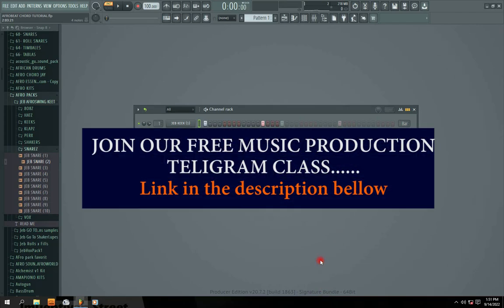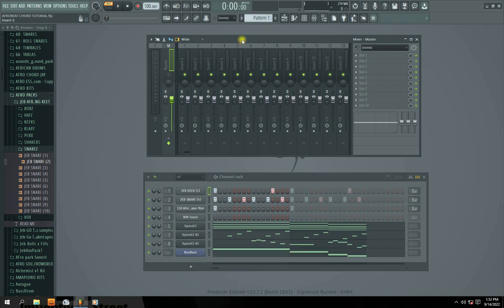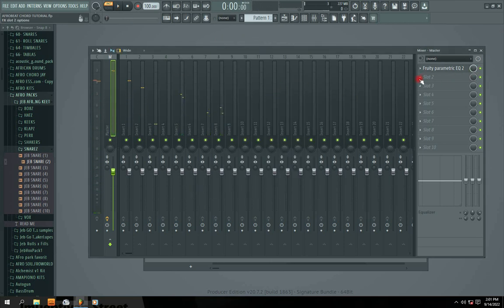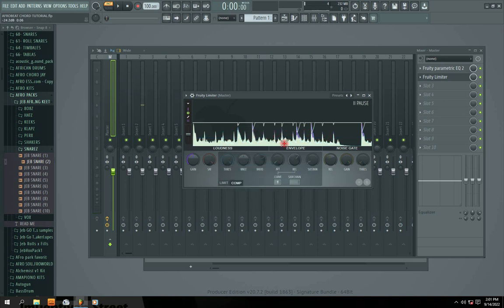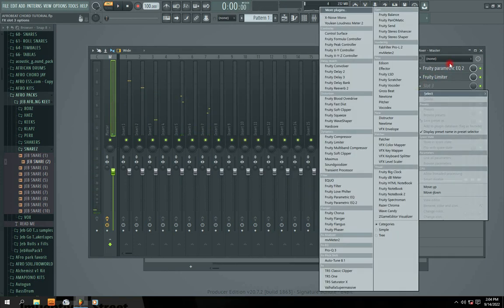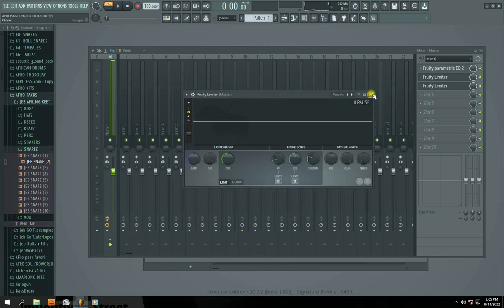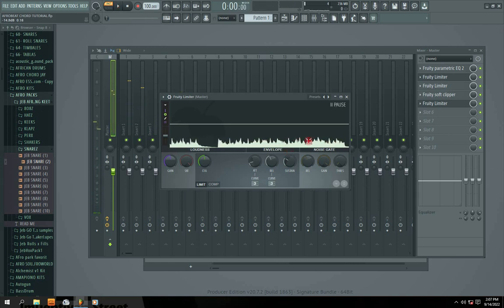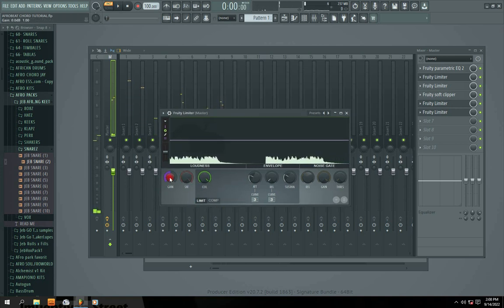Master Bus Plugin Chain for Mastering | Complete Song Mastering Tutorial (Step-by-Step)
Want your mix to sound louder, wider, and ready for streaming? In this video, I’ll walk you through the complete mastering process using a professional master bus plugin chain. Whether you're working in FL Studio, Cubase, or any other DAW, this tutorial will help you master your track like a pro — even with stock or free plugins.

🎛️ What’s inside this mastering chain tutorial:

Proper plugin order for mastering (EQ → Compressor → Saturator → Limiter)

How to use high-pass EQ to remove sub-rumble

Transparent compression settings to glue the mix

Harmonic excitement using saturation or analog emulation

Stereo widening tips that don’t mess up mono compatibility

Setting final loudness using a Limiter (LUFS targets)

Bonus: using meters and references for streaming standards (Spotify, Apple Music, etc.)

All explained step-by-step so you can follow along and apply it to your own track.

📈 Perfect for:

Producers mastering Afrobeat, R&B, Trap, Pop, and EDM

FL Studio, Cubase, Logic, and Ableton users

Artists preparing music for release

Beatmakers leveling up their final mix

What is the difference between master bus processing and mastering,
Which iZotope plugin is for mastering,
What's the best effects chain order for mixing,
Master bus plugin chain for mastering,
Best master bus plugins,
Best mix bus plugins,
Best mix bus saturation plugin,
Mix bus compressors,
What's on your mix bus,
Mix bus EQ,